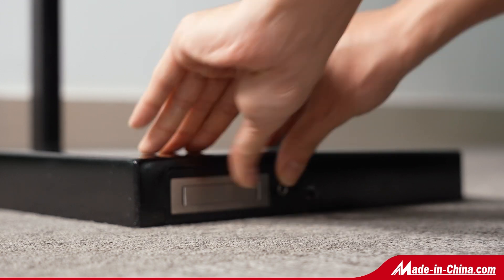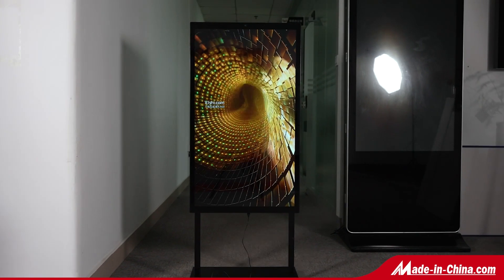Rechargeable Portable digital billboard SH3202L-ShiningLTD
SH3202L

Portable digital billboard support High Stability and Reliability for Public Environments